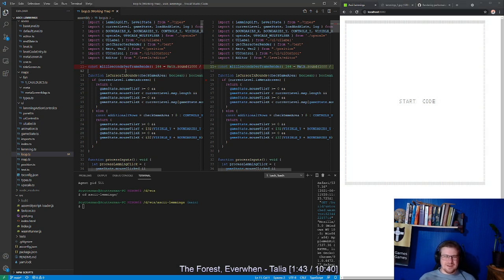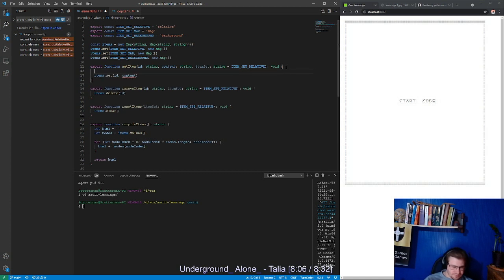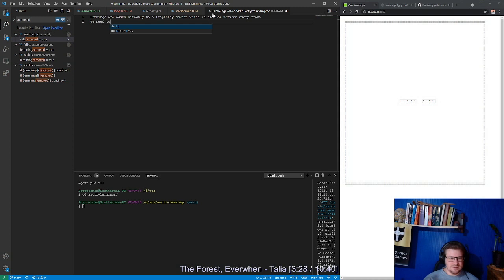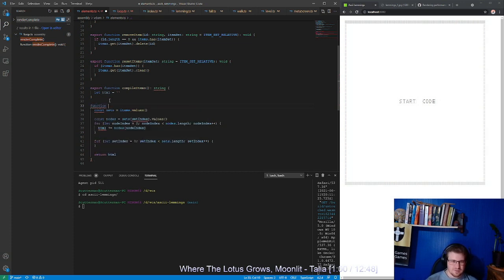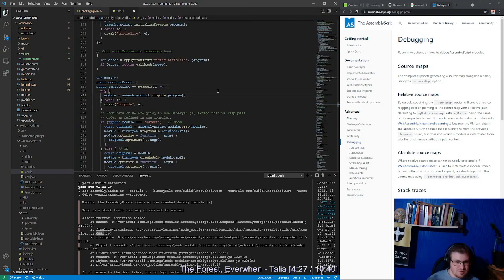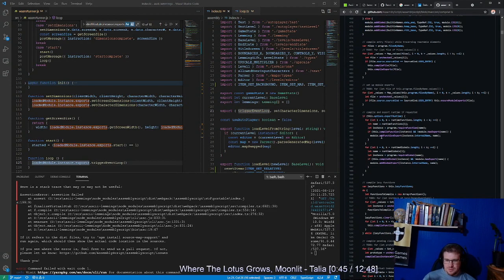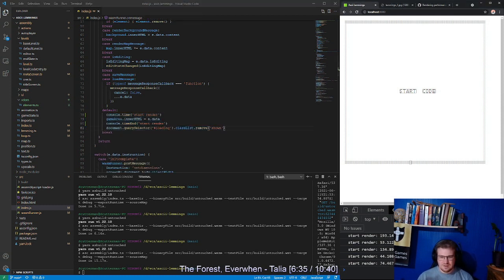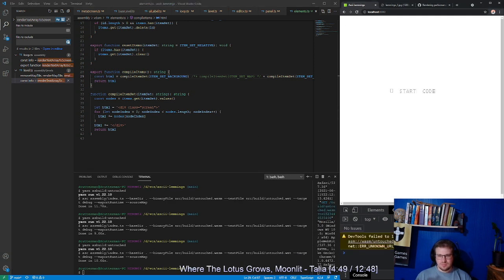Ascii Lemmings - Virtual Dom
Tonight we made an attempt at creating a virtual dom that only triggers one render per frame, but re-rendering the entire map is still too slow.

Next time, we will try to batch together additions and removals so we can do them all immediately after one another and hopefully get the best of both worlds.